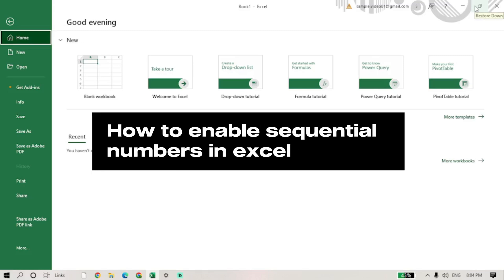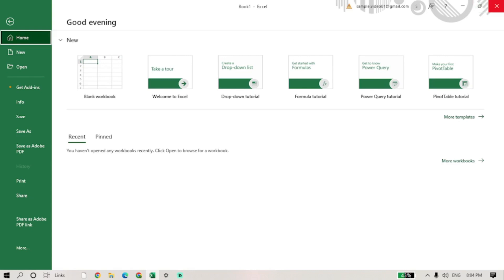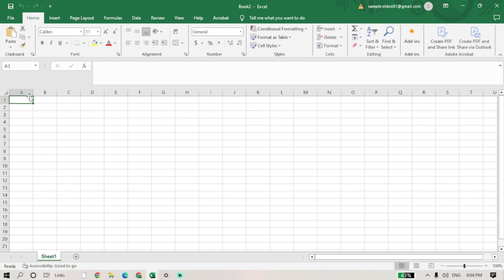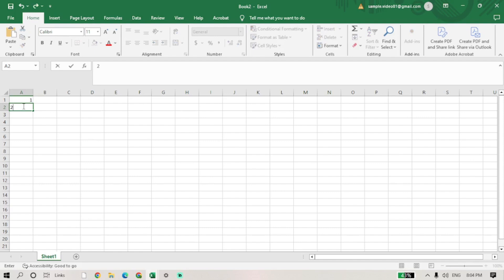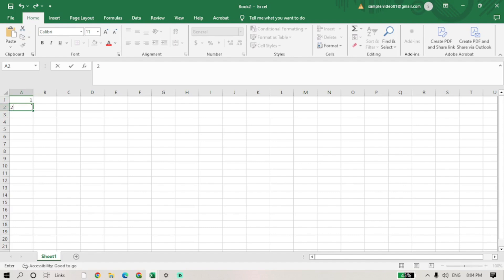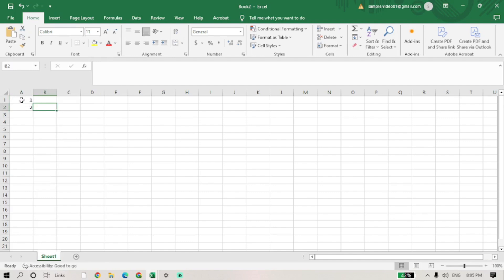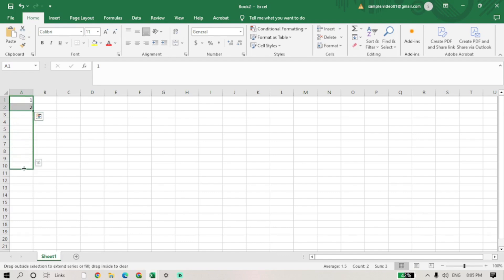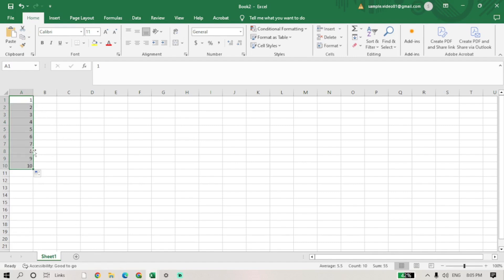How To Enable Sequential Numbers In Excel (Quick Tutorial)